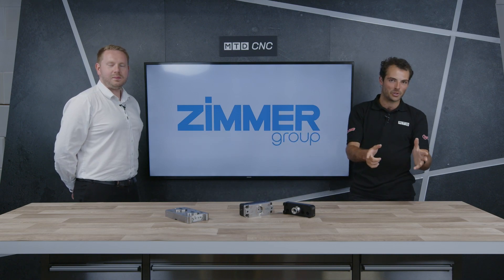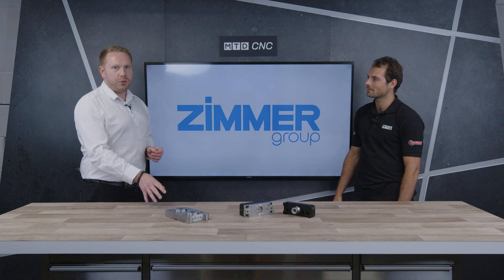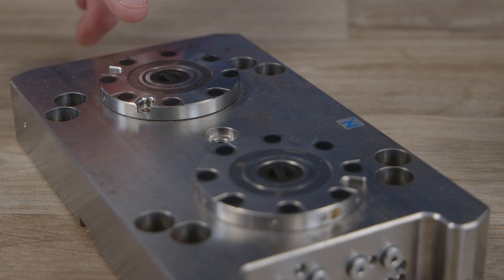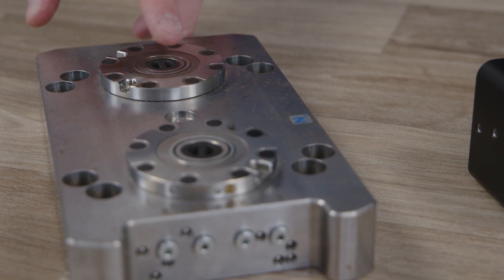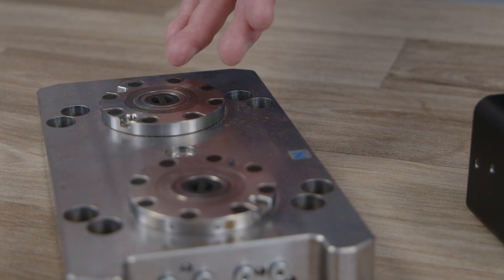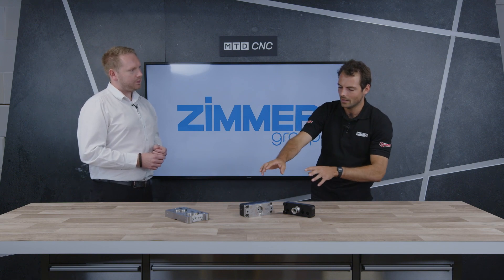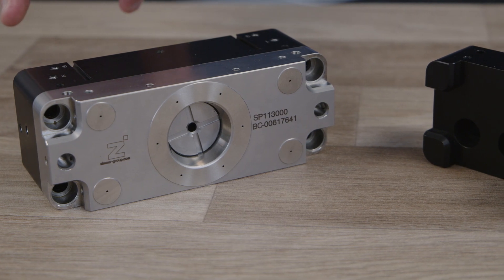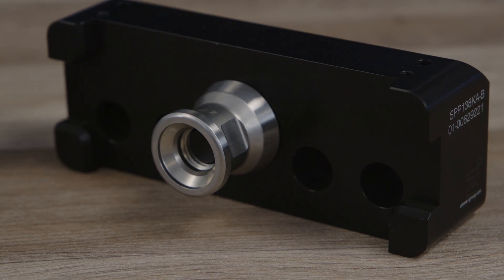Boost your production line with automation and zero-point systems from Zimmer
The first manufacturer to design linear clamps, Zimmer have a massive range of automation components to help with your production line! Rowan Easter-Robinson of MTDCNC and Henri Millard of Zimmer join the Technical Corner to talk repeatability, accuracy, and precision with three pneumatically operated quick change-over zero-point systems. If you’re looking for increased flexibility for different kinds of jobs, head over to Zimmer’s virtual showroom where you can browse zero-points as well as end-of-arm tooling, linear clamps, industrial shock absorbers, and pallet changes along with examples of bespoke designs!

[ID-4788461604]